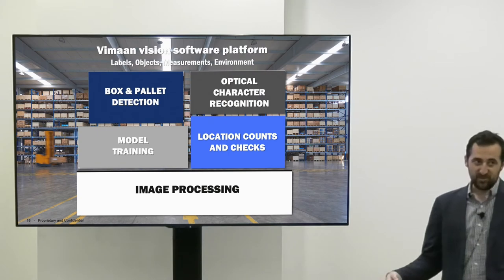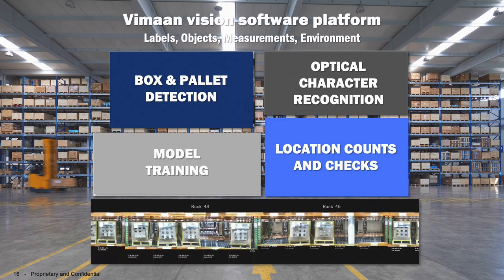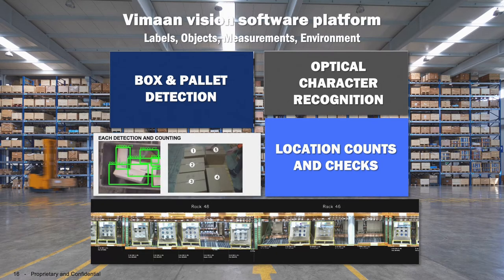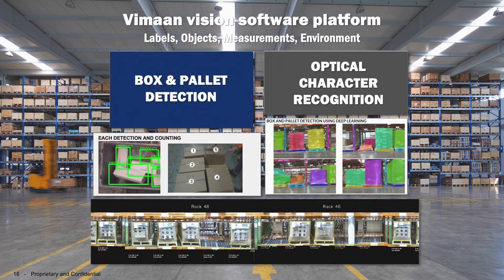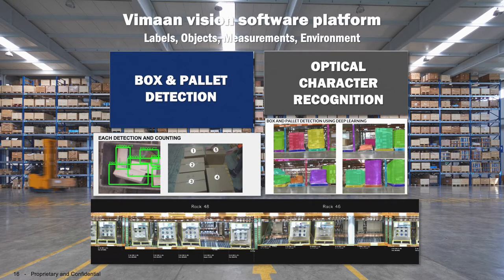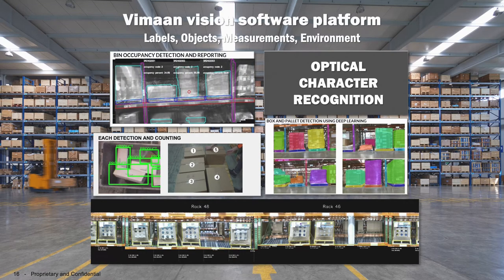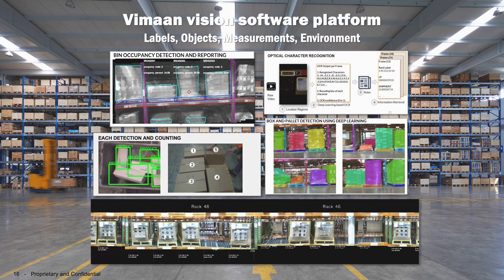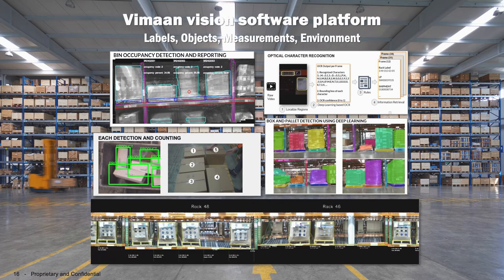Computer Vision in the Warehouse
Computer vision has been used for years in many different industries, most notably in factory automation and manufacturing.  Warehouses are now embracing computer vision and are experiencing the same benefits as these other industries.  Vimaan has engineered their AI powered computer vision solutions to help 3PLs and Brands solve the long-standing challenge of accurately monitoring, tracking and reporting on warehouse inventory. Every day companies are:

Miscounting items during the inbound receiving process
Intaking damaged goods before they reach the shelves
Misplacing items in their vast warehouses

These mistakes cost a single warehouse millions of dollars in write-offs.  Vimaan enables customers to better manage their inventory with up to a 99.8% accuracy rate (typical customer results).  This video was created to demonstrate how computer is used in the warehouse and how so many companies are benefiting from these solutions every day.